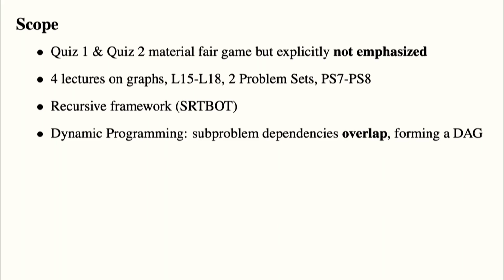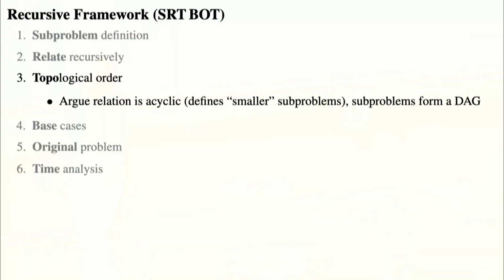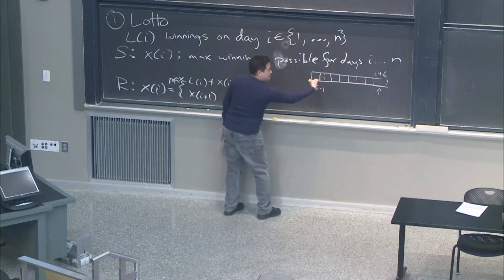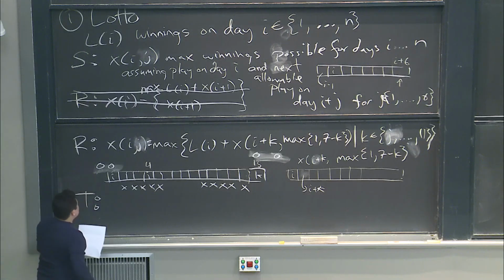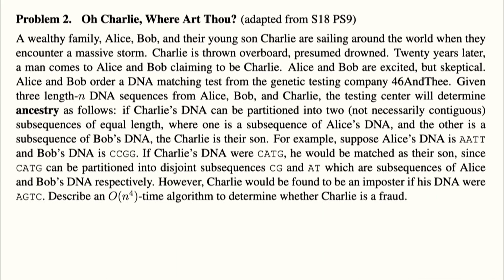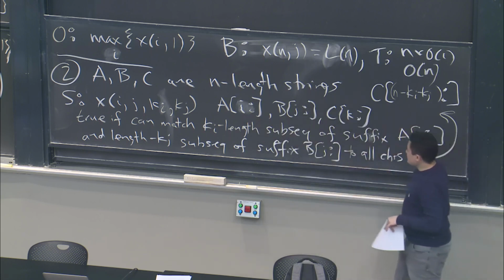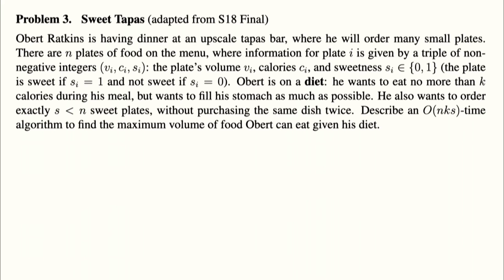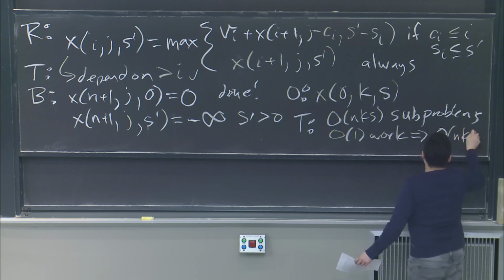Revisão do Quiz 3 - Introdução a Algoritmos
Esta sessão foca na preparação para o quiz. Conceitos de alto nível são discutidos e exemplos de problemas são resolvidos. Os tópicos incluem o framework recursivo, programação dinâmica e DAG.

Instrutor: Jason Ku
Créditos: MIT